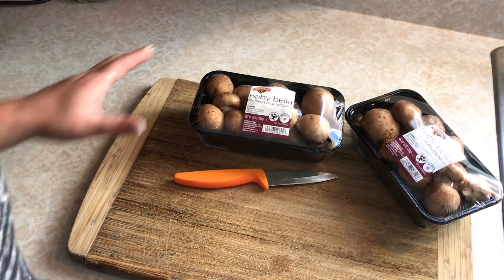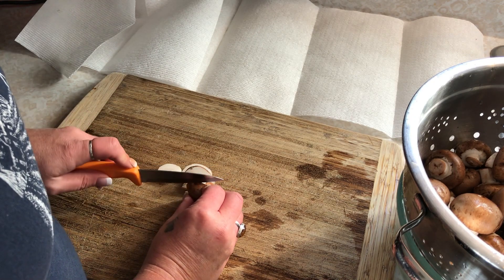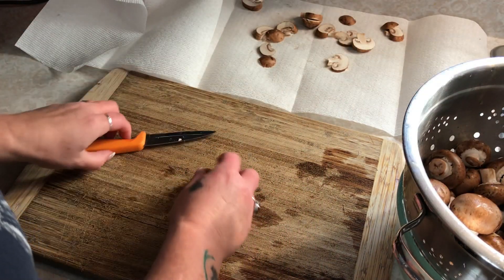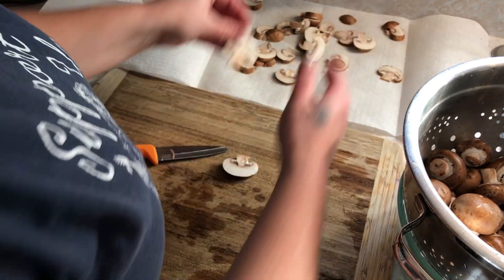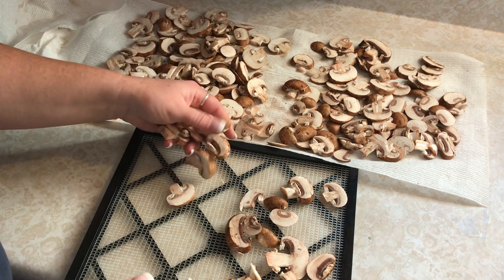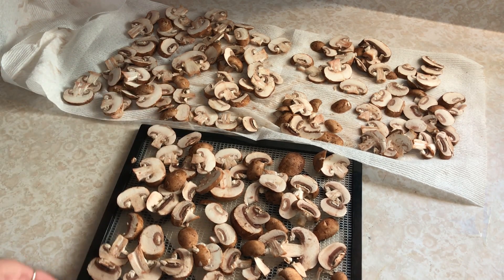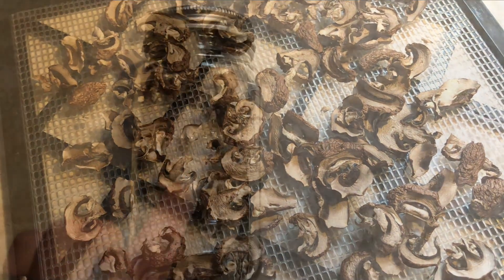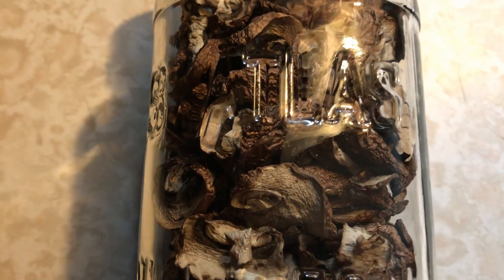Dehydrating Mushrooms for Long Term Food Stroage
Hit a little sale on Mushrooms, join me while I dehydrate them for long term food storage.

If you Love Home Decor & Smell goods, check out my Pink Zebra